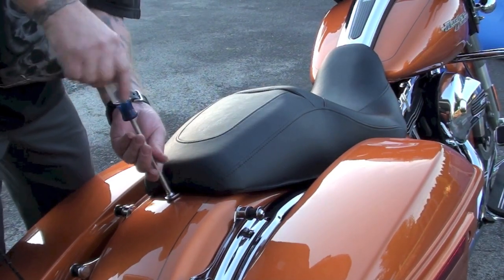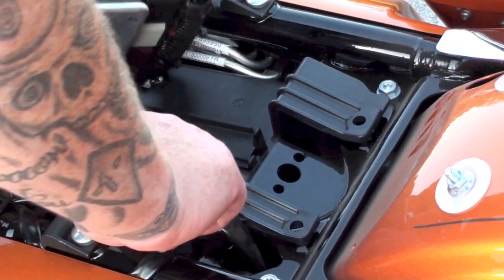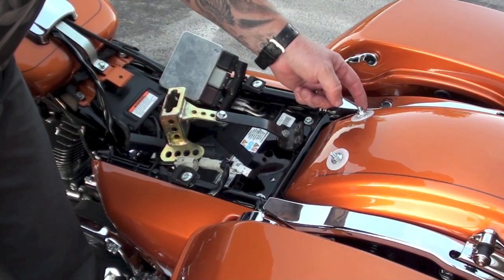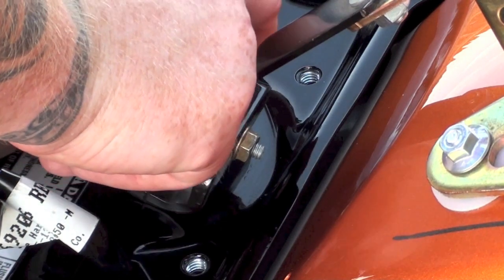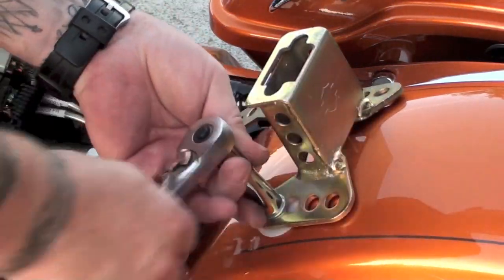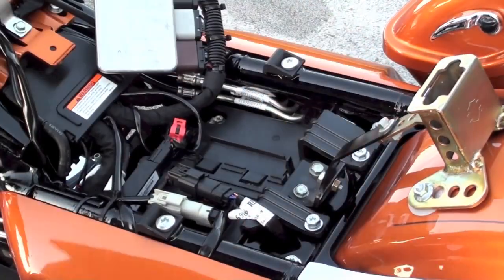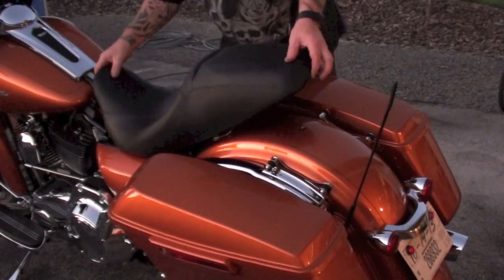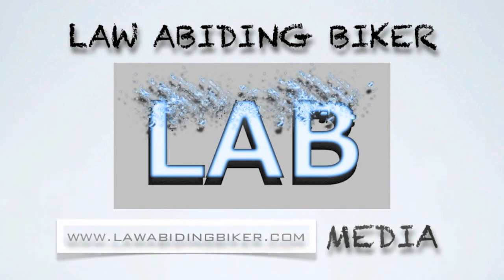Install detachable rider backrest on 2014 Harley Davidson Touring | Law Abiding Biker Podcast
This is a Law Abiding Biker (LAB Media) Production.  In this video we teach you step by step w/o skipping any steps on how to install detachable rider backrest hardware on a 2014 Harley Davidson Street Glide Special (FLHXS) or other Harley Davidson touring model.

You can use your 2009 and up Harley Davidson rider backrest hardware on your 2014 Harley touring model! It fits and mounts exactly the same.

Don't forget to check out the Law Abiding Biker Podcast, videos, blogs, and vlogs

You can get the Law Abiding Biker (LAB) Podcast on iTunes, Zune, Blackberry, and Stitcher Radio.